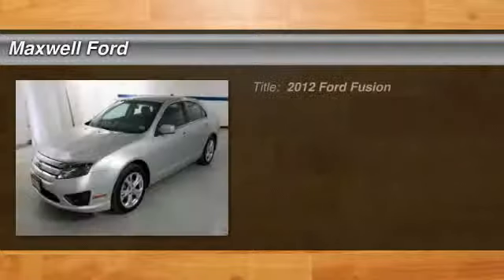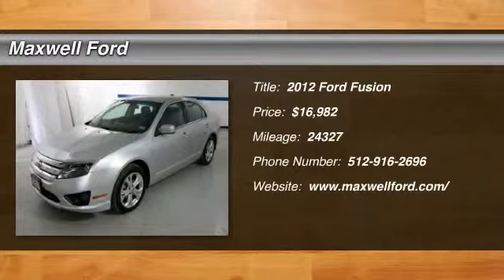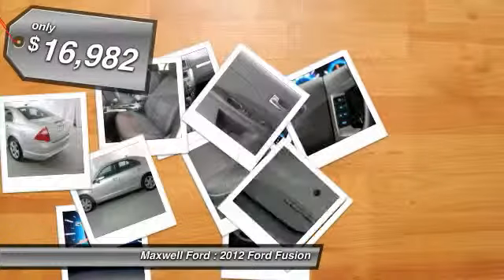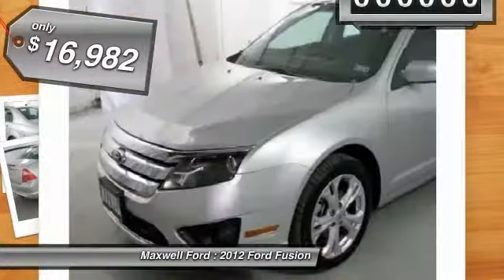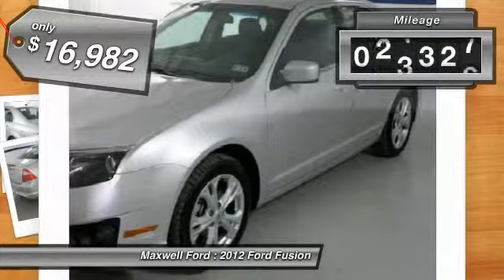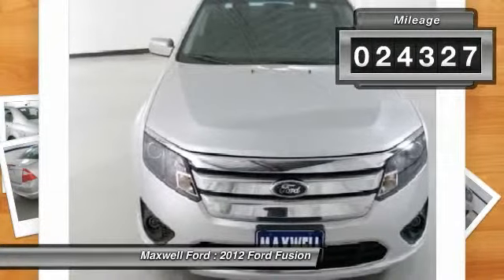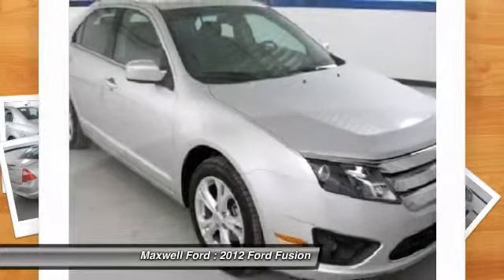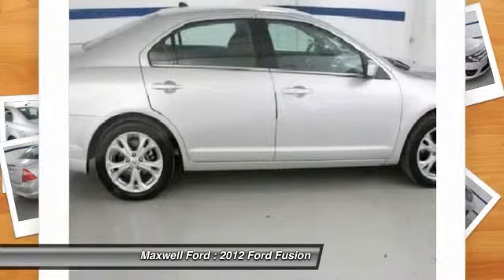2012 Ford Fusion 4dr Sdn SE FWD at Maxwell Ford in Austin CR329760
Check out this 2012 Ford Fusion.   The original owner has just replaced this vehicle after years of reliable transportation. There has been nothing altered in the mileage represented on this vehicle. Not a single defect on this vehicle. This autos tranny is smooth; no skip or slip when it shifts. The engine in this vehicle runs smooth as silk. Everything on this vehicle works perfectly. CARFAX Vehicle History Report shows nothing negative reported for this vehicle. The Special Internet Price is $16982. Contact the dealership today.